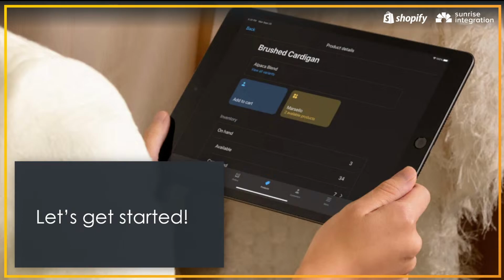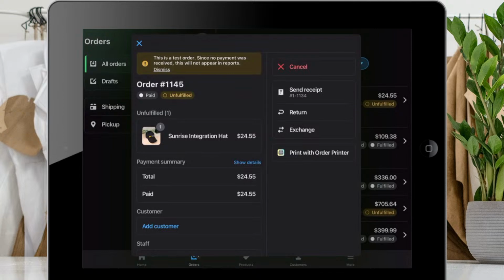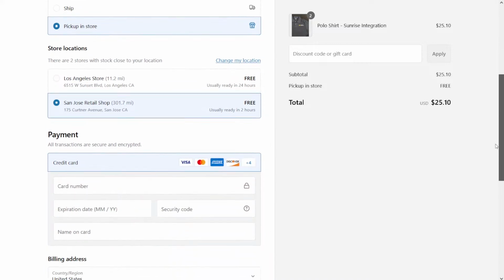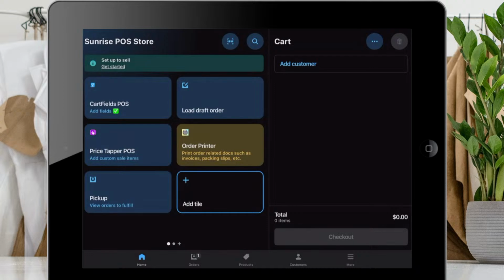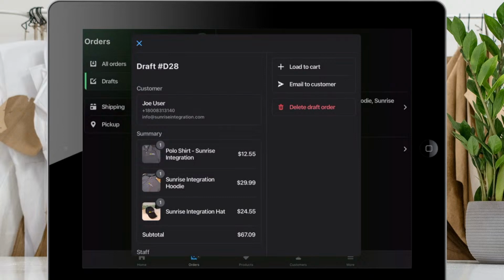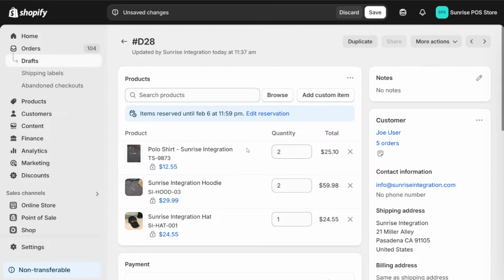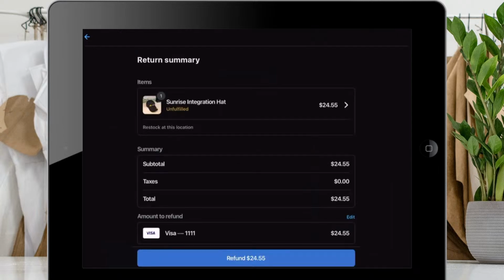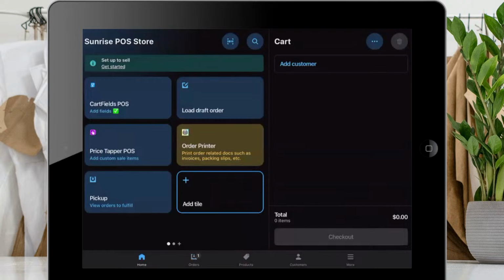Webinar: Shopify POS Orders, Returns & Quotes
- Join us for a live in-depth webinar focused on how to manage orders on Shopify POS including creating draft orders, sending orders to customers, POS returns, BOPIS and more.

What You'll Learn:

- Placing Orders: Manage customer orders effortlessly with Shopify POS.
- Draft Orders: Create and send quotes, then convert them into sales.
- BOPIS: Handle Buy Online, Pickup In Store orders with ease.
- Returns & Exchanges: Process returns efficiently and build loyalty.

Why Attend?

- Gain Confidence with Complex Workflows: Handle draft orders and customer quotes effortlessly.
- Enhance Customer Service: Provide timely updates and ensure a smooth shopping experience.
- Optimize Operations: Streamline team tasks, reduce errors, and improve results.

Who Should Attend:
Retailers using or considering Shopify POS who want to improve their order management processes and deliver exceptional customer service.

Transform the way you handle retail orders and create a seamless experience for your team and customers!

📅 Save the date and take the first step toward mastering Shopify POS!